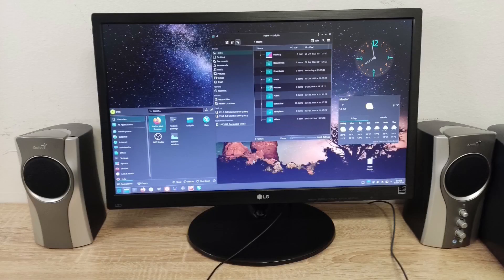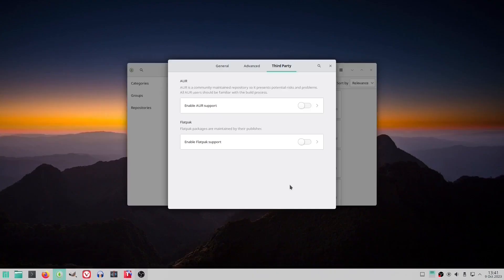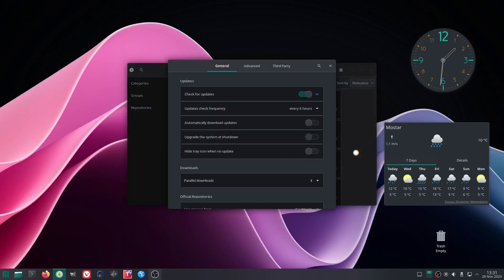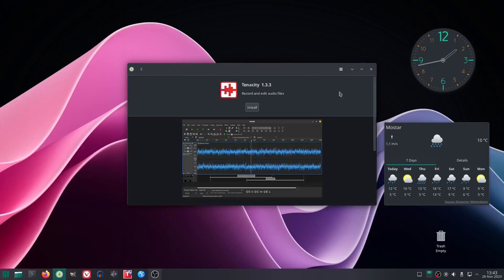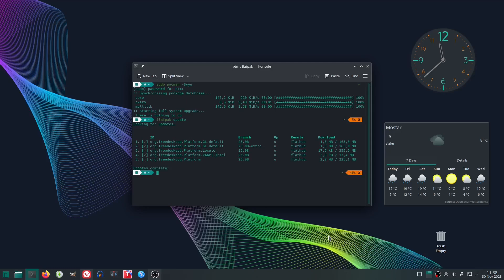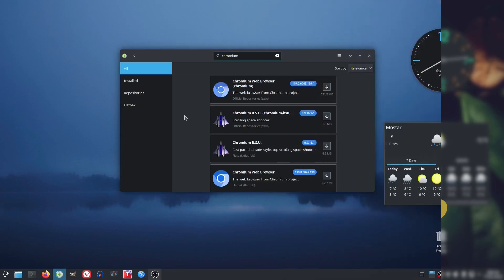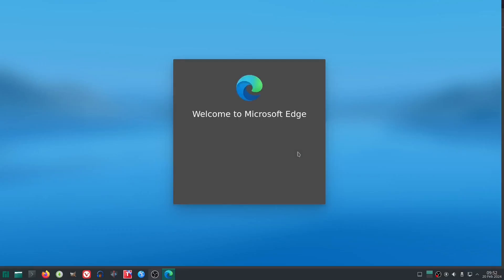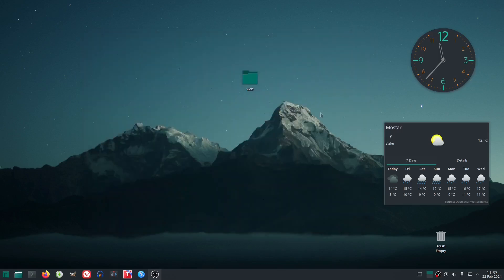Is This the Perfect Linux System We've Been Waiting For? (Episode 2)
In the previous episode, back at the end of November last year, we showed that we had finally stumbled upon a Linux distribution that ticked all the boxes when it comes to the issues of ease of use, stability, and reliability in a production environment.

We have used Manjaro as it is - meaning with no additional software sources turned on, such as Flatpak or AUR - which stands for Arch User Repository.

In this episode we will show you how the system behaved with the first additional software source added - Flatpak support. Was it a smooth sail, we’ll see in the video.